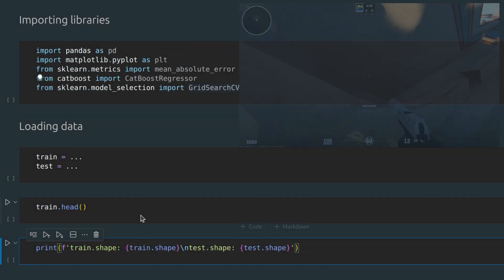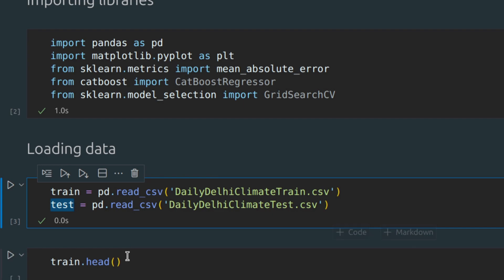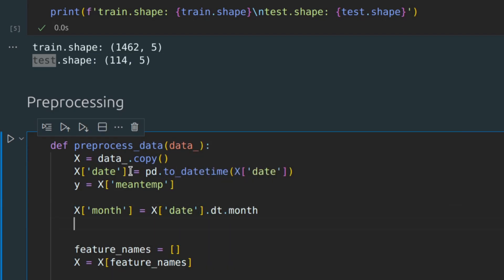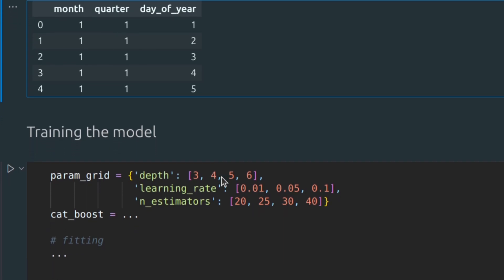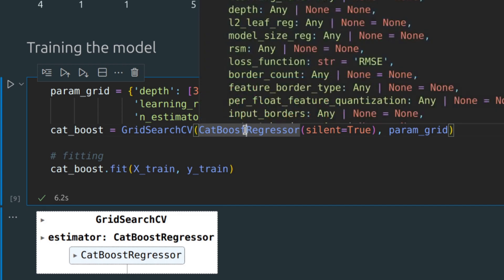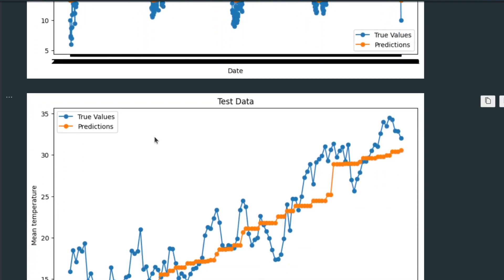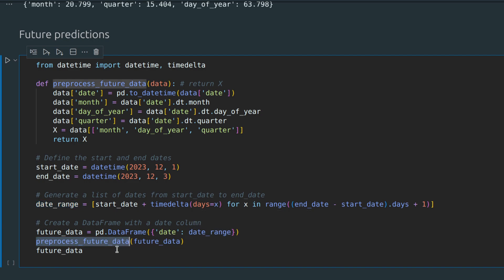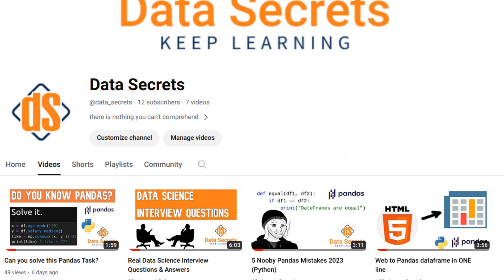Time Series Forecasting with CatBoost - Python Tutorial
Full Tutorial on the solution of Time Series Forecasting problem using the CatBoost machine learning model (Gradient Boosting) for beginners and beyond.
Predict the weather in Delhi, India using Python!

Timelines:
00:00 Intro
00:26 Imports
00:45 First glance
01:25 Preprocessing
02:50 Training
03:58 Predictions
04:35 Visualization
04:50 Feature importance
05:07 How to predict future
06:12 What's next?
06:27 Outro